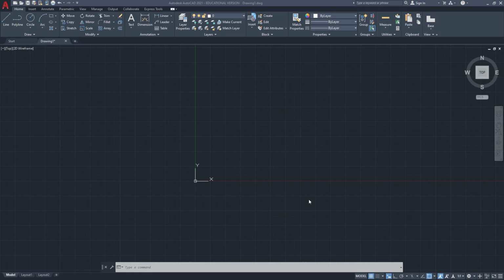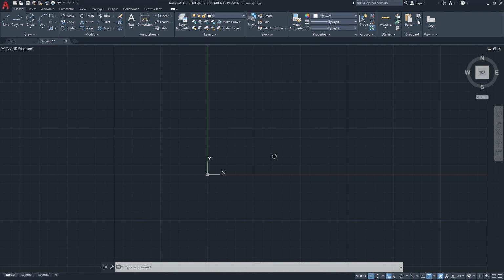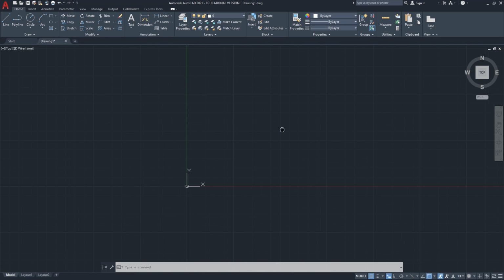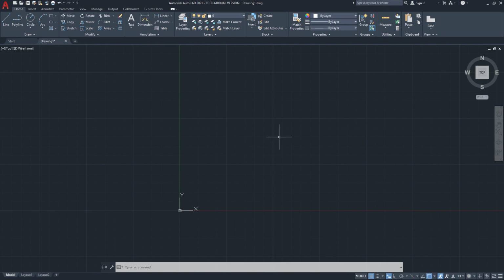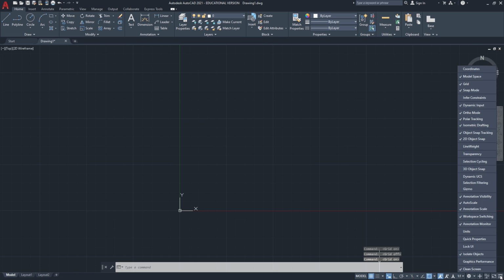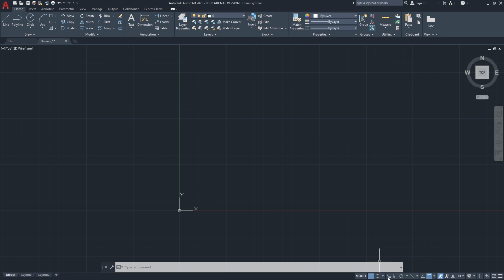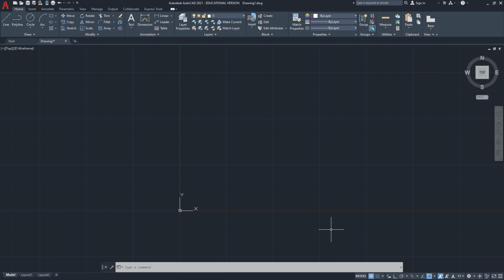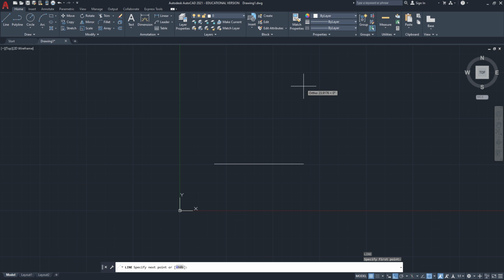AutoCAD - Chapter 7 - Video 4 - Useful features and shortcuts